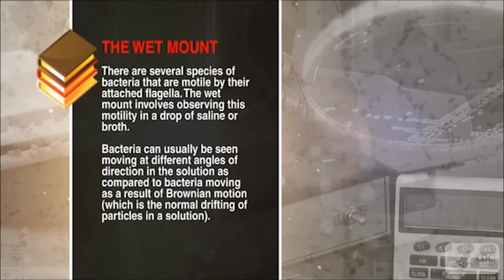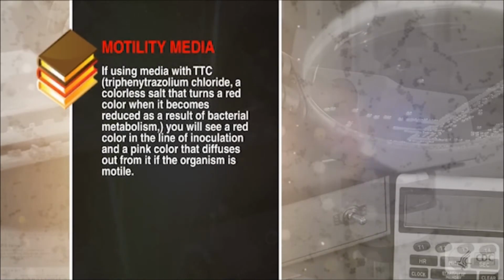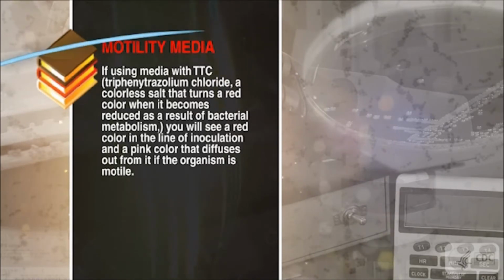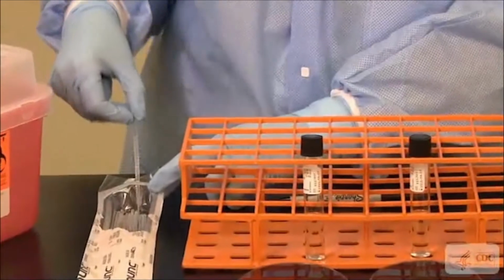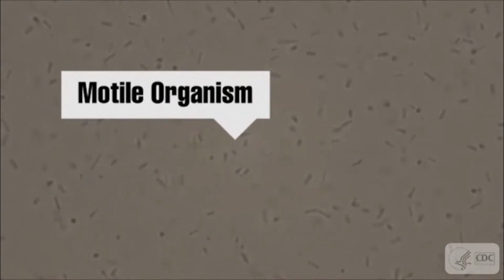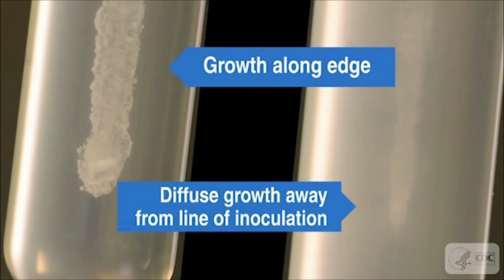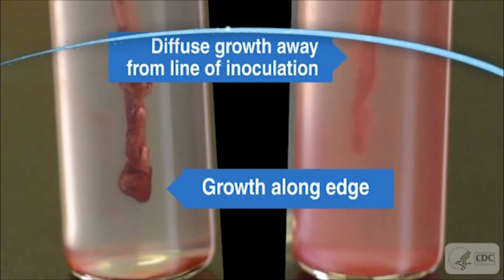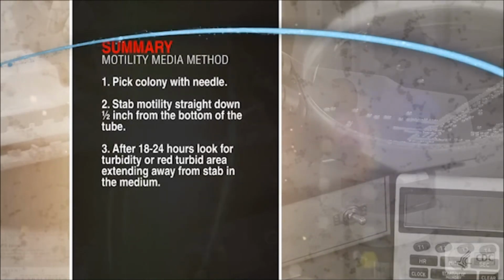Demonstration of Motility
This video describes the methods used for demonstration of motility of Microorganisms. Useful for identification of Microorganisms. Differentiates into Motile and Non-motile.